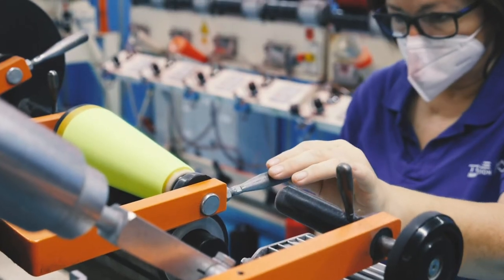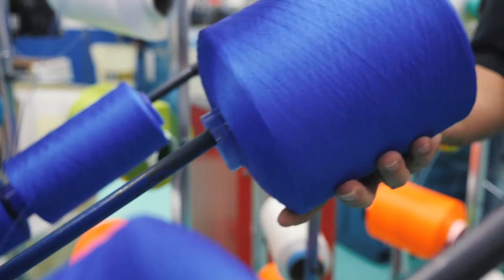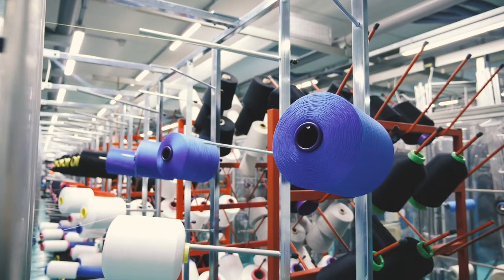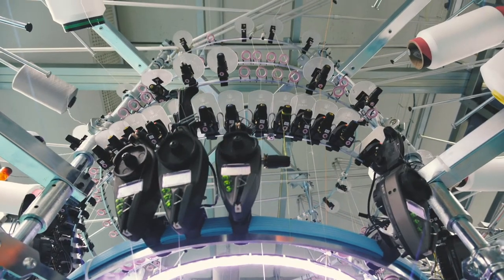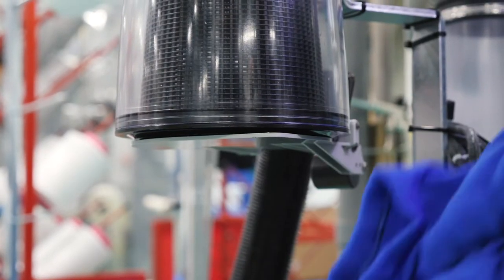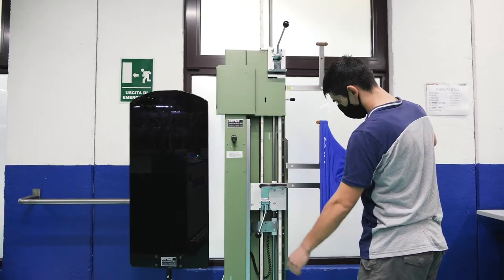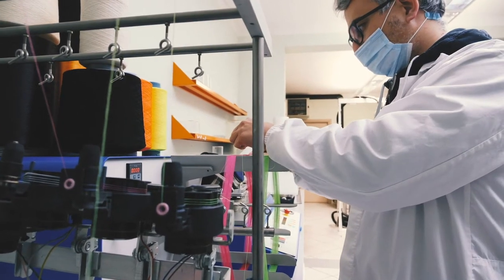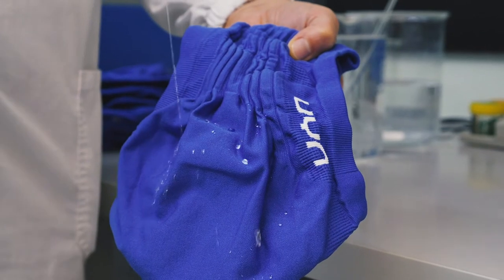UYN Community Mask Winter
It may seem simple, but there’s a hard work behind each Winter Mask. In our headquarters, we carefully select the highest-performing material, examine every single thread, conduct strict tests and quality control sessions. Only in this way can we guarantee you a mask that meets the highest standards: a 100% UYN mask!

Winter Mask is the first ergonomic neck warmer with integrated mask. Tested and approved by the Swiss Quality Testing Service and the Institut Français du Textile et de l’Habillement for filtering capacity and breathability. Ideal for winter sport activities and urban mobility.